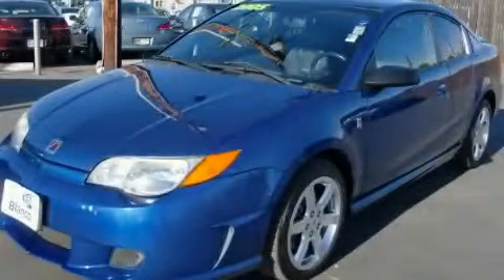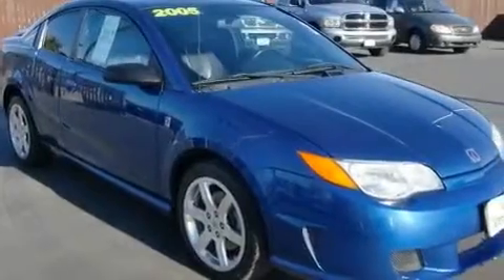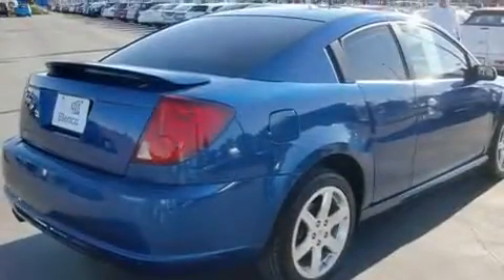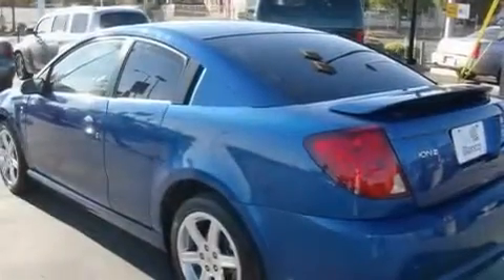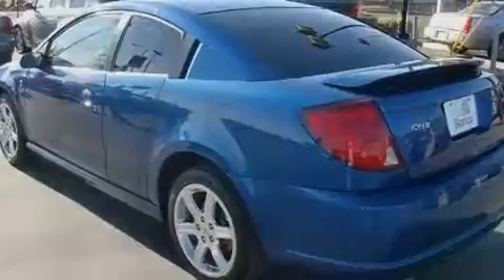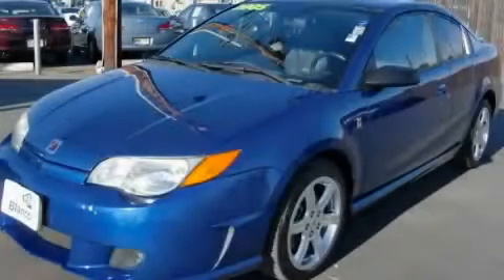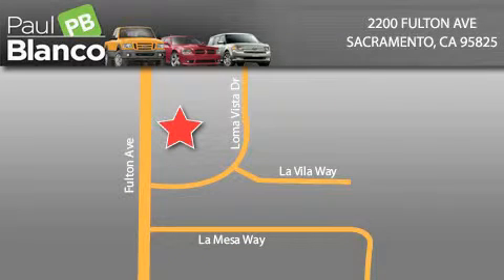Pre-Owned 2005 Saturn Ion Sacramento CA